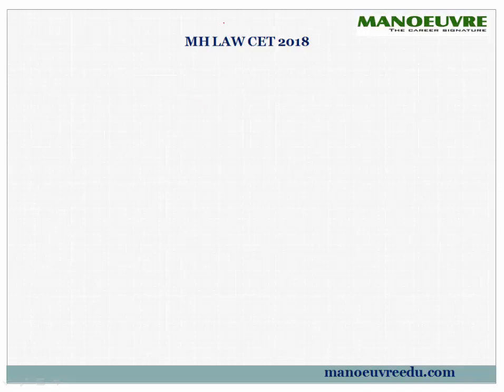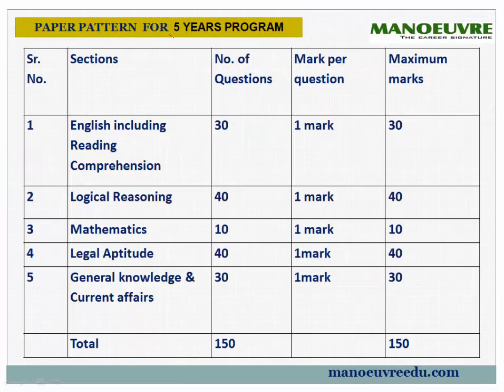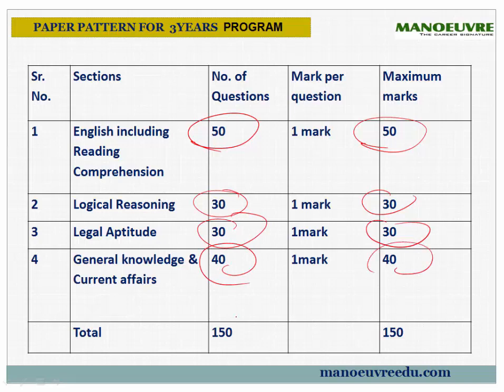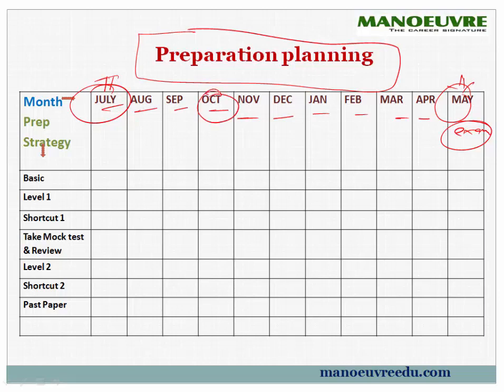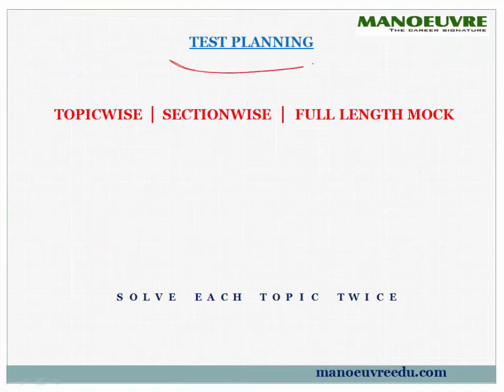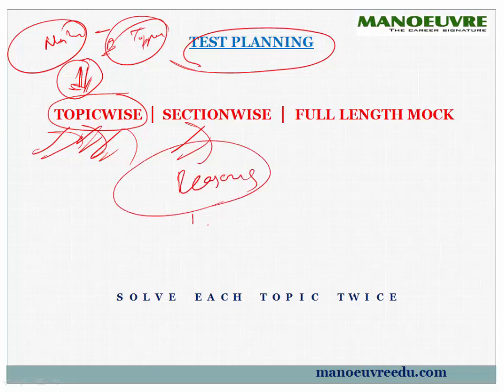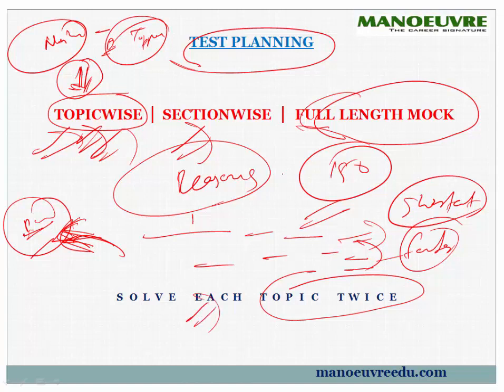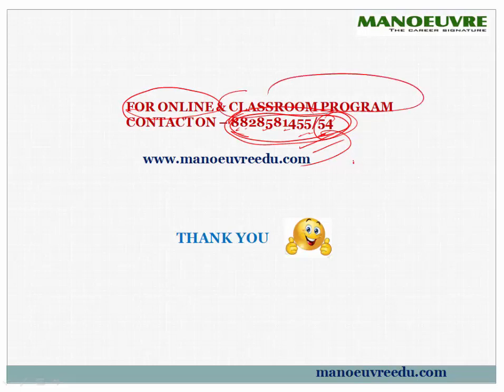MH LAW- CET 2018 PREPARATION PLANNING BY MANOEUVRE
Hi All, This video is helpful for those people who are planning to write MH LAW-CET 2018. This includes planning with the topicwise and month wise . Also the what should be your strategy suppose to be for the same.
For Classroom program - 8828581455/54